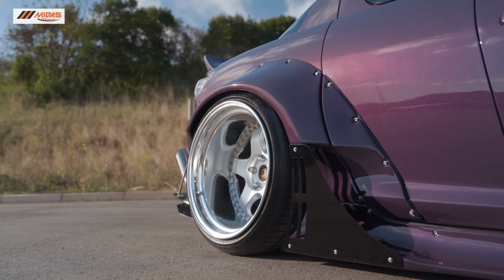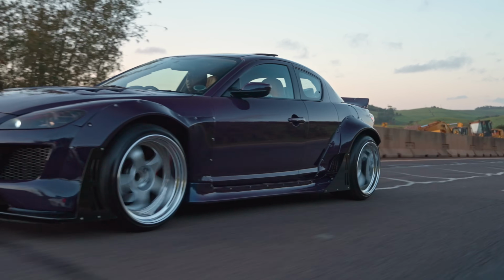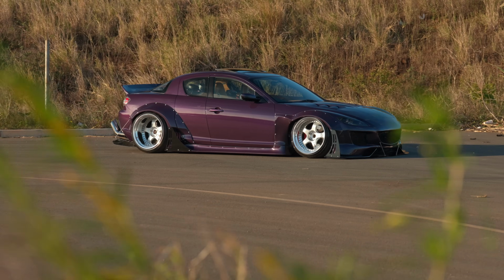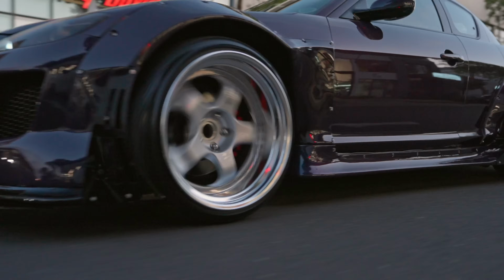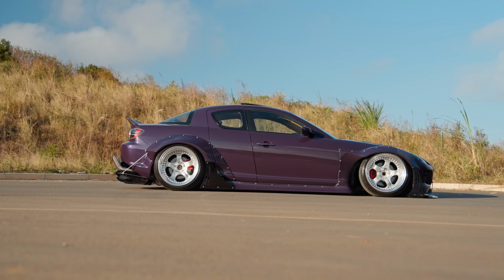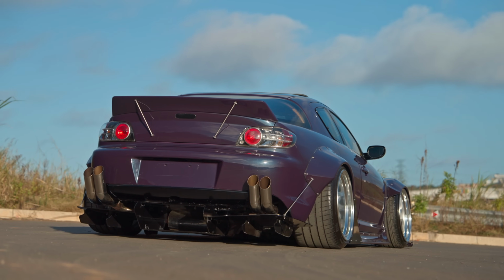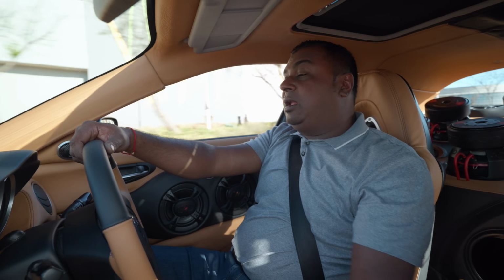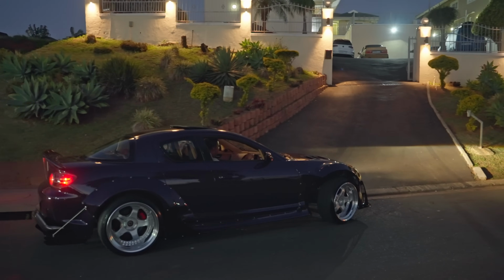World's First pre-facelift RX-8 Rocket Bunny!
After some years, he returned to the Mazda RX-8, purchased one and began the task of modifying it in his very own way. The Rocket Bunny kit was only released for the facelifted version of the RX-8 and wouldn't fit the pre-facelift version, but that didn't stop him from fabricating his very own and what he calls, 'the world's first pre-facelift Mazda RX-8 Rocket Bunny'.

0:00 - Intro
0:37 - Cars.co.za
0:42 - Midas
1:02 - Buying the Mazda RX-8
2:00 - Modifying the RX-8
3:28 - Suspension
3:57 - Interior
4:19 - Sound system
4:40 - The Rocket Bunny body kit
7:50 - Appreciating the Mazda RX-8